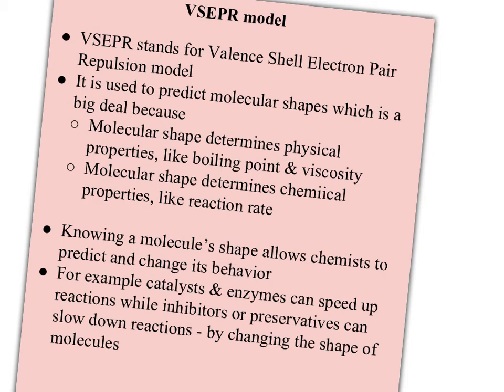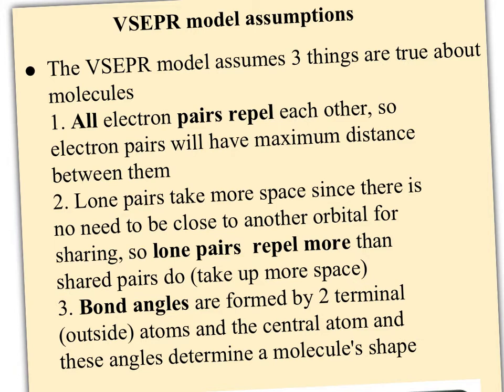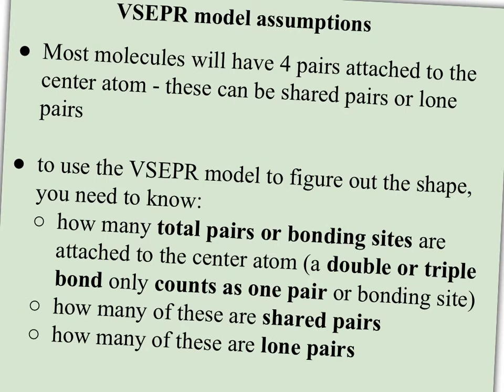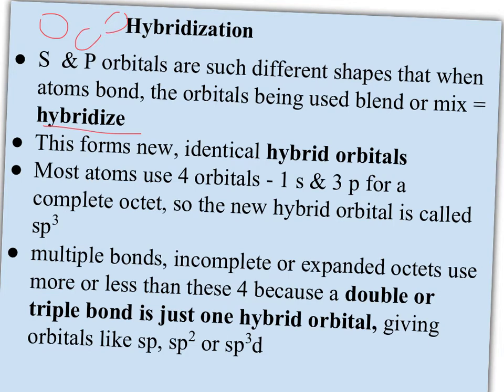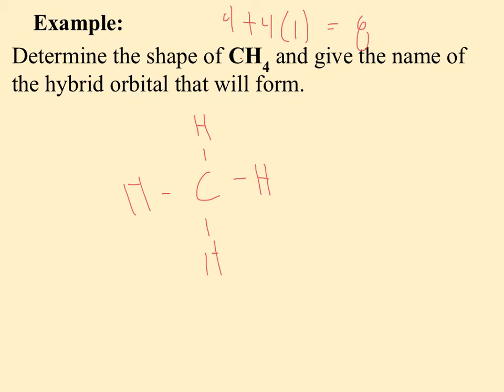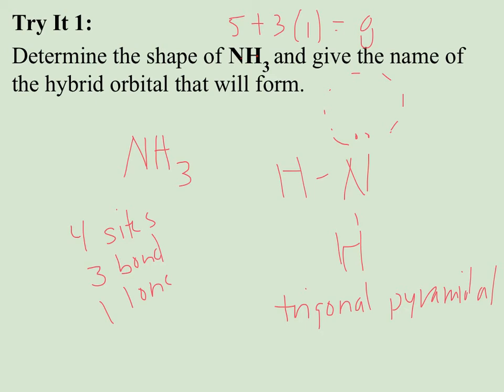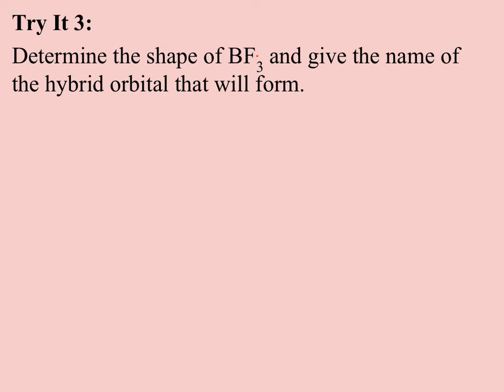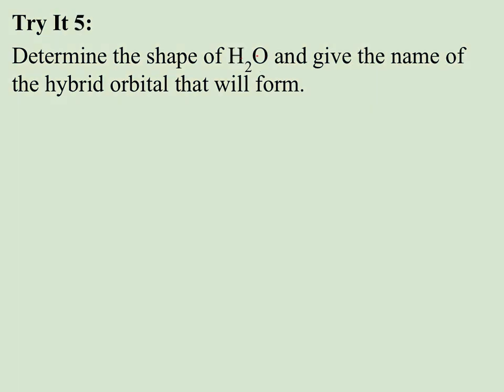42Chem4Everyone: molecular shape and VSPER model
Defines the VSEPR theory and discusses the basic assumptions of the theory. Illustrates how to use the VSEPR model to determine the molecule's shape.